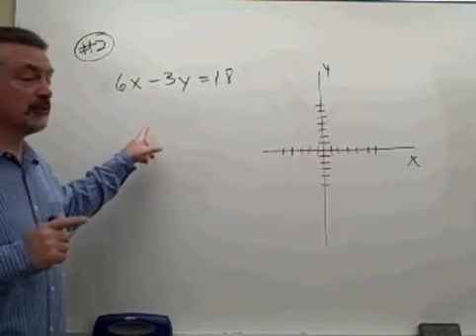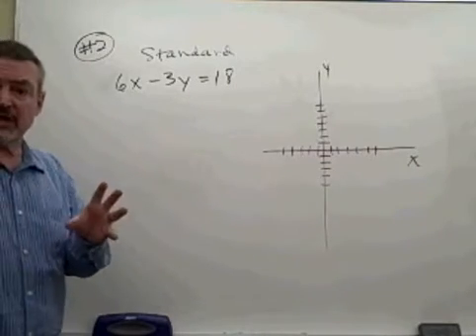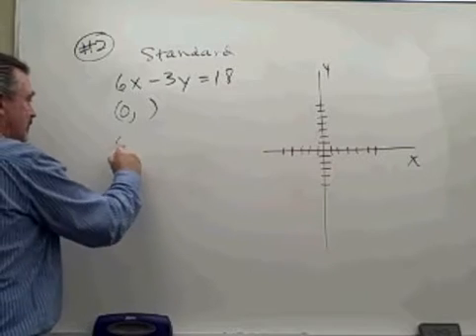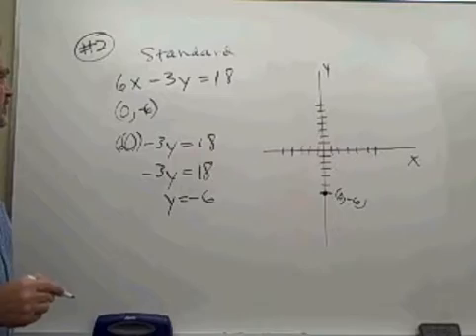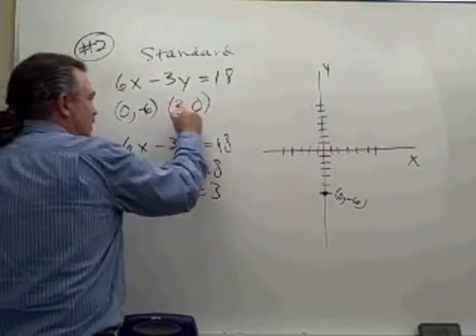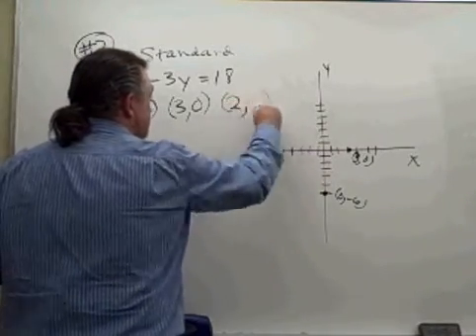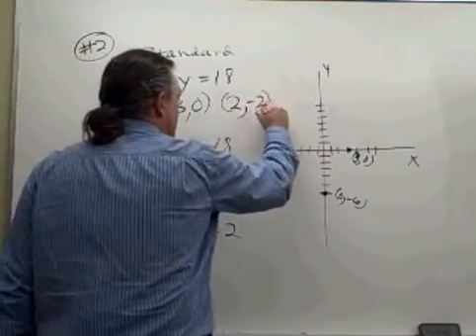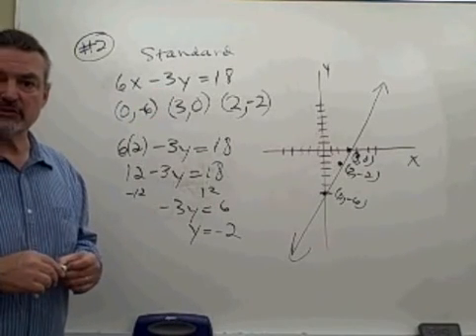Math 117 AlgGeo Ex Rev #02.wmv